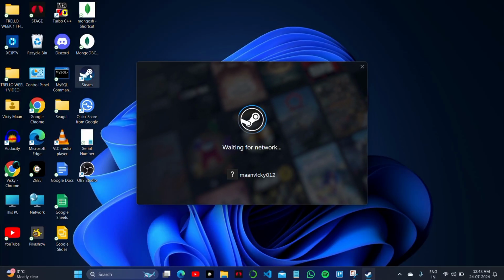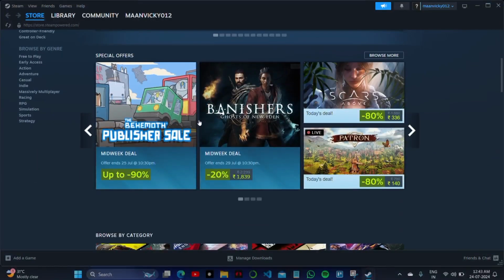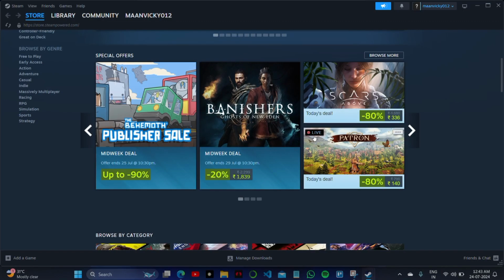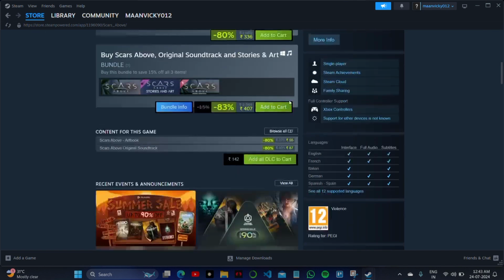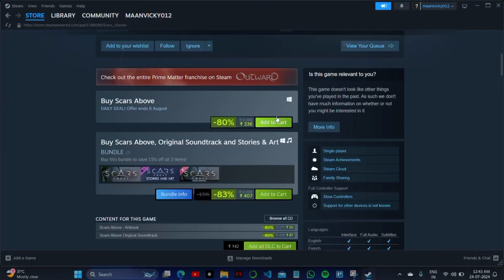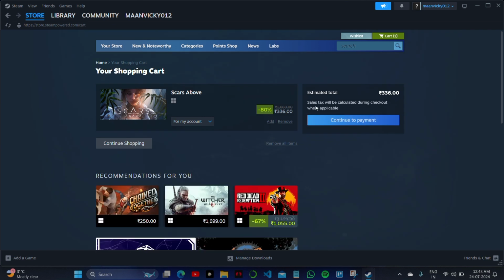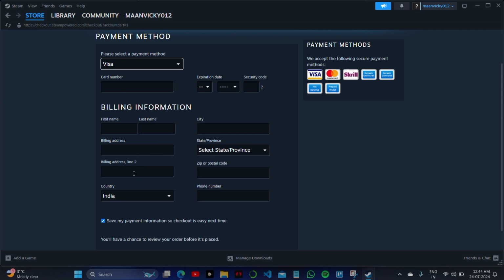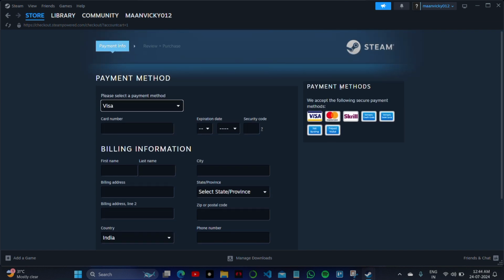How To Buy Games on Steam (2024) Step by Step Guide!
Learn how to make money for free Buying games on Steam in 2024 is a seamless process. Simply open the Steam client or website, browse or search for the games you want, and add them to your cart. Proceed to checkout, choose your payment method, and complete the purchase. Your games will then be available to download and play directly from your Steam library.